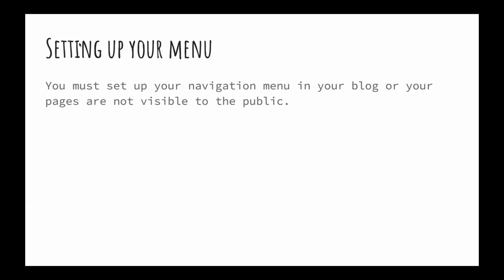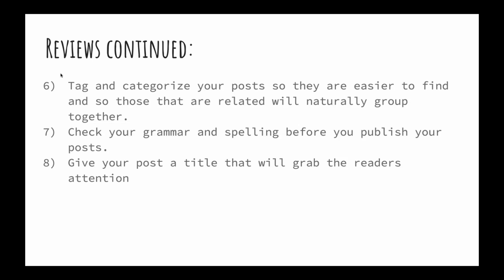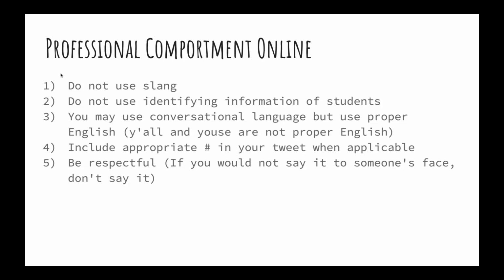How to write a great blog post edu4512 edu0427